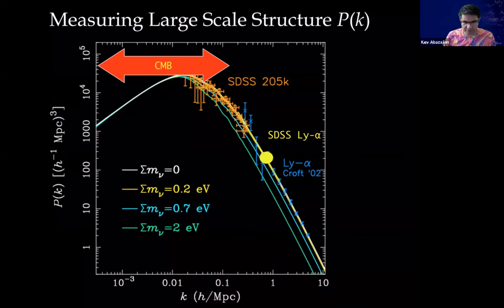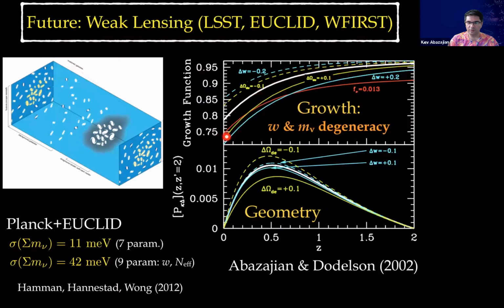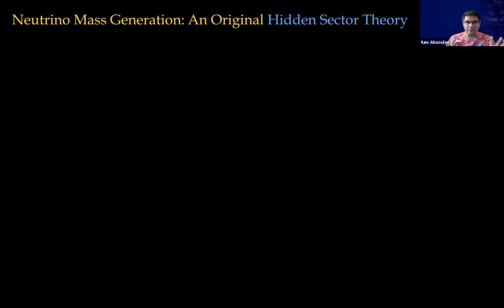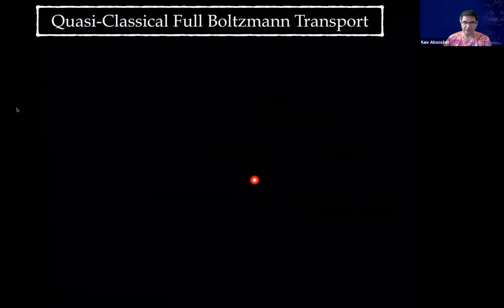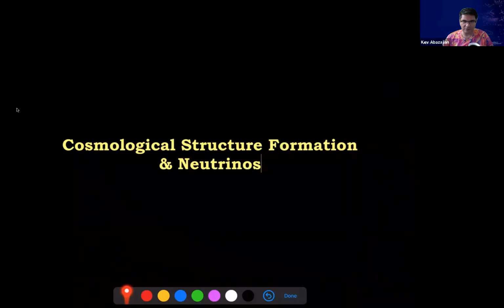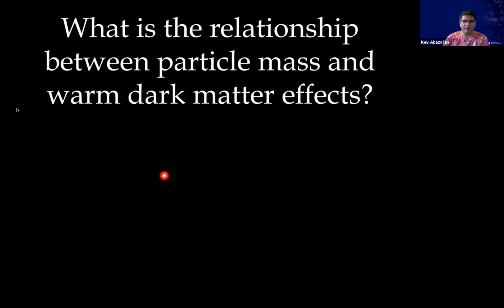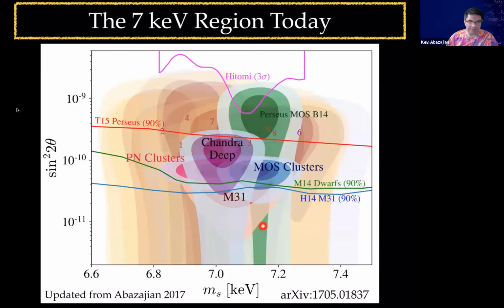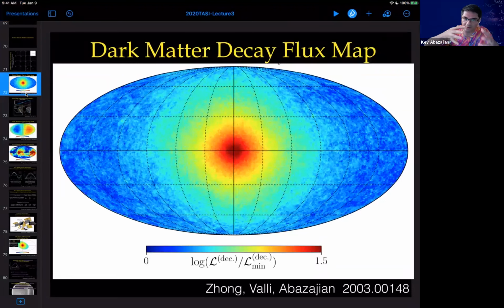Kev Abazajian Lecture 3 Neutrinos in Astrophysics and the Early Universe